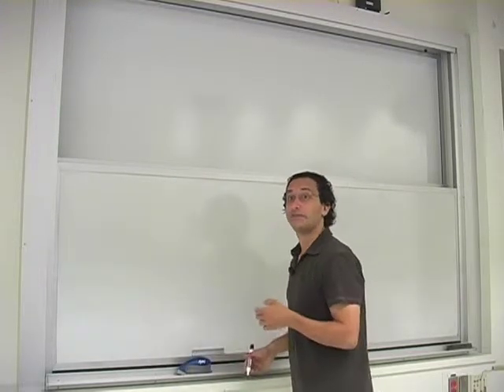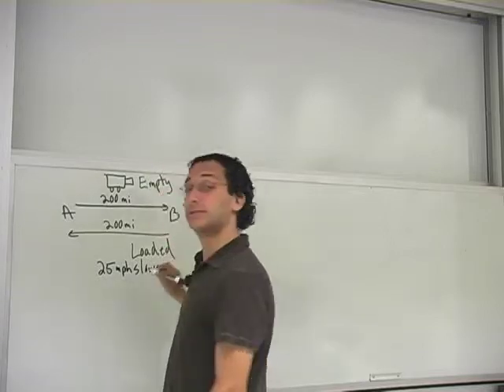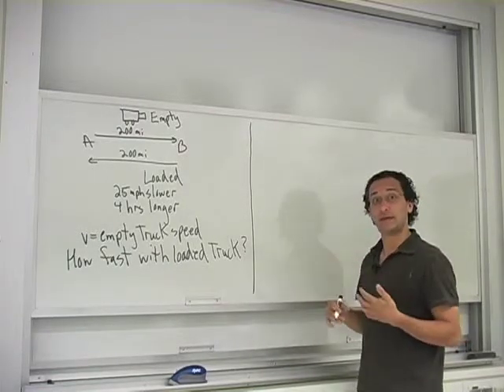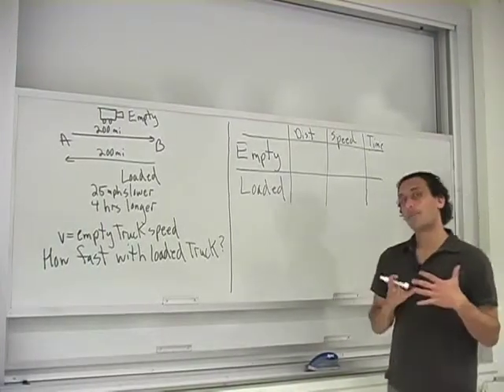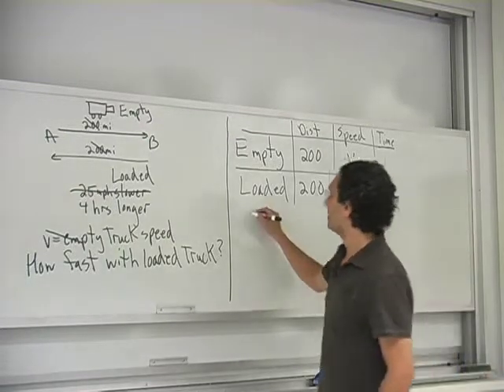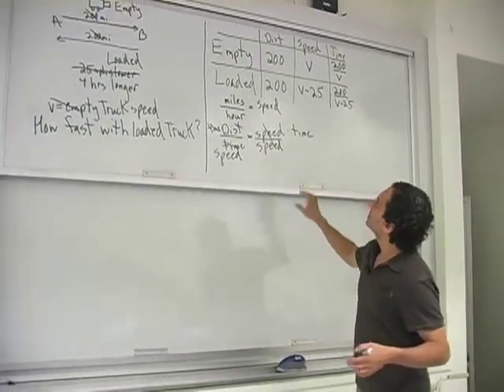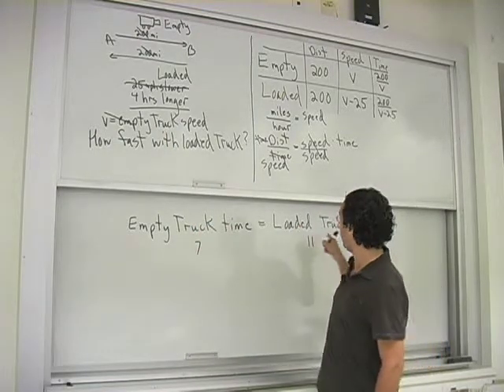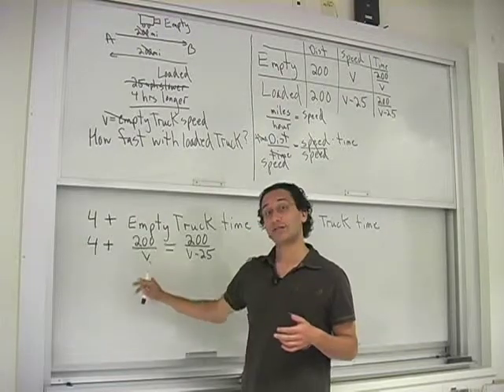Word Problem #1 Part 1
Mathematics Lecturer Eric Kean of Western Washington University solves a word problem using algebra